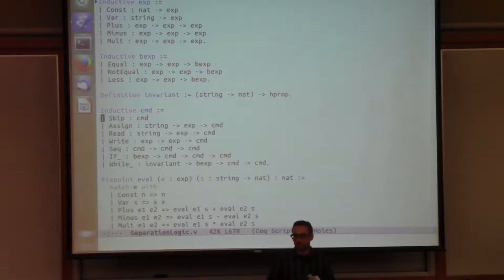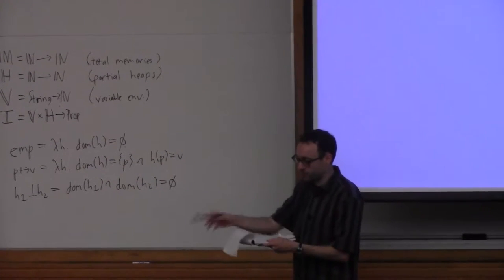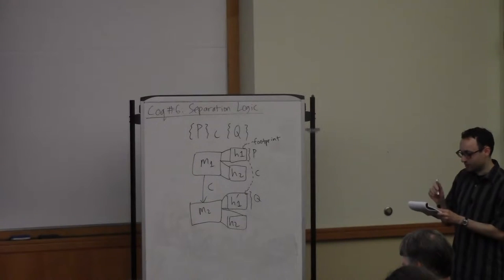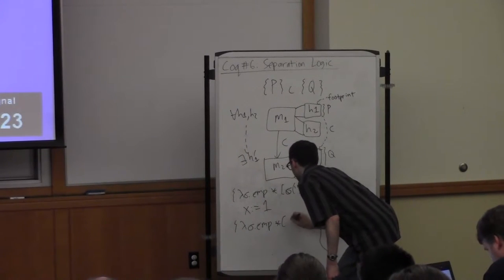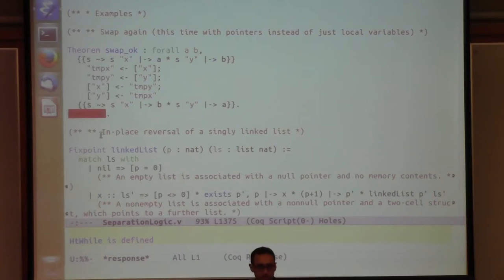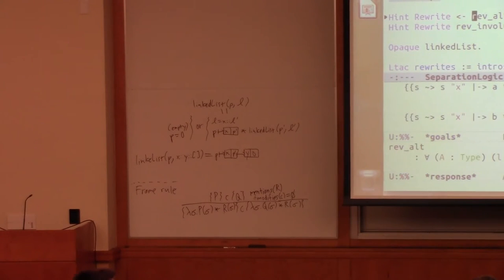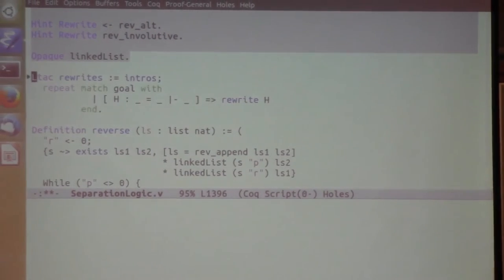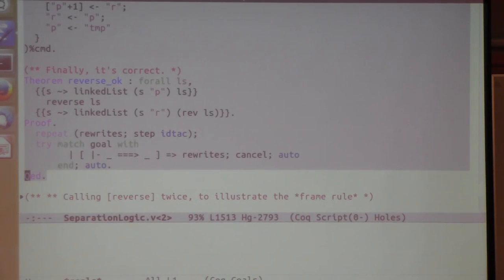Adam Chlipala Lecture 6, OPLSS 2015